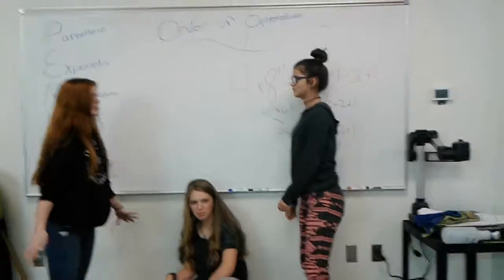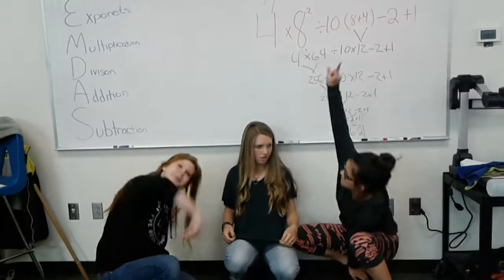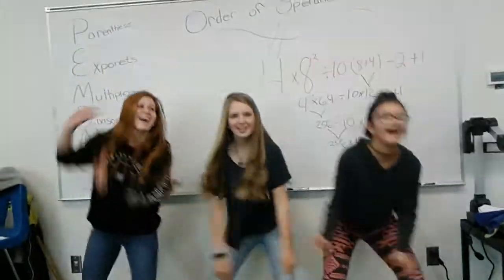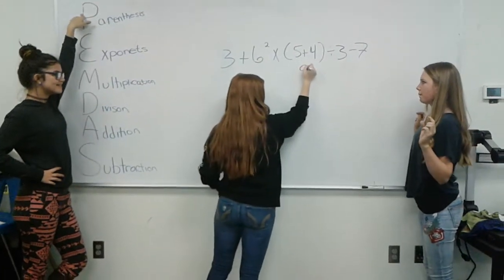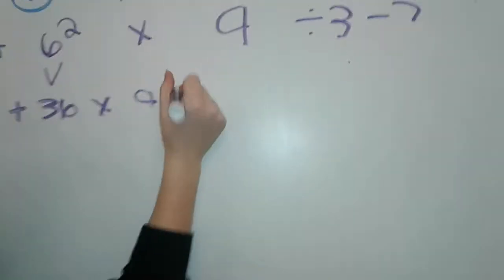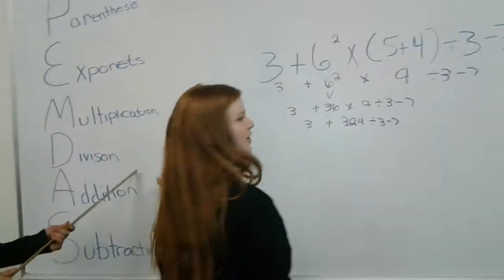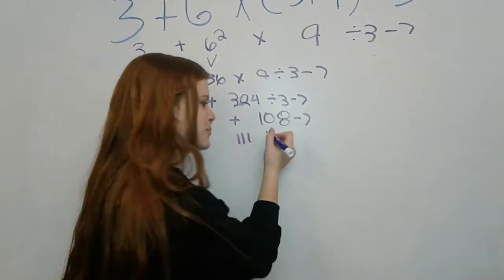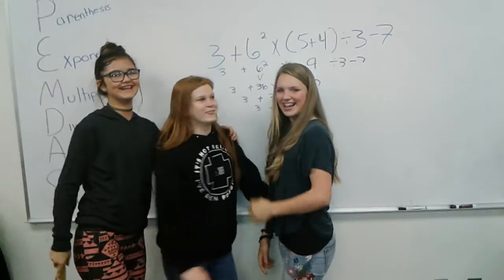Lampkin video 3